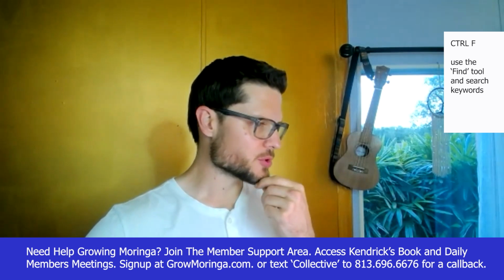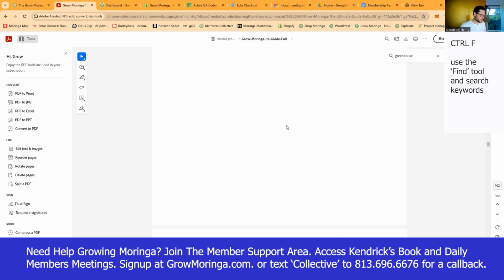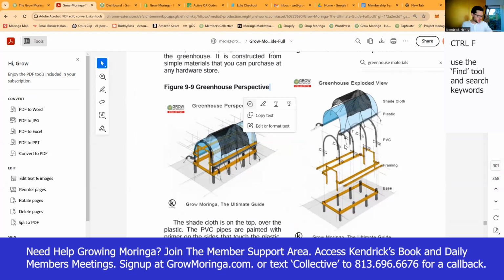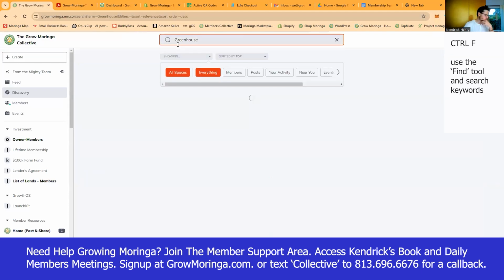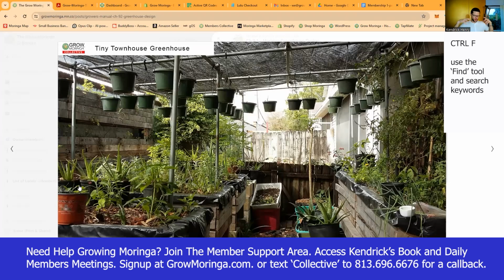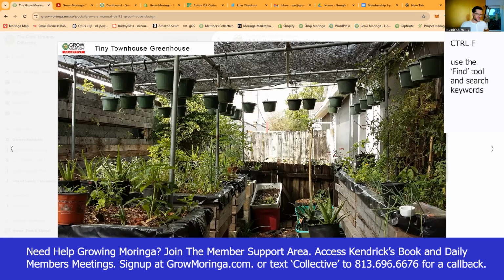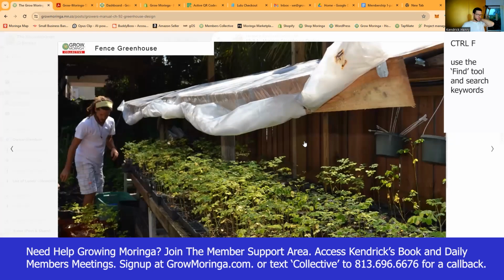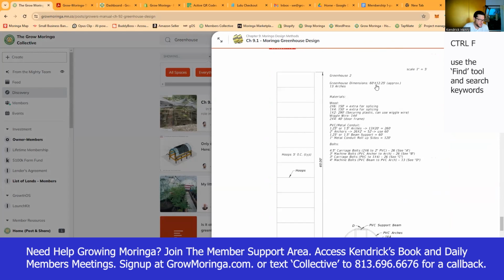How To Build a Greenhouse | Grow Moringa The Ultimate Guide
Want to learn more? Join The Grow Moringa Collective Members Area for LIVE Training.